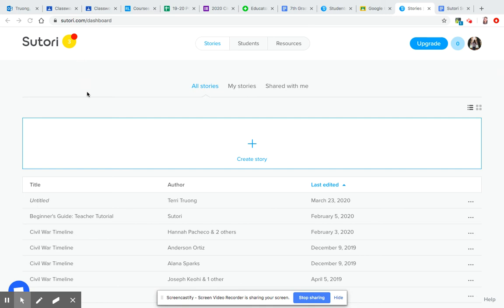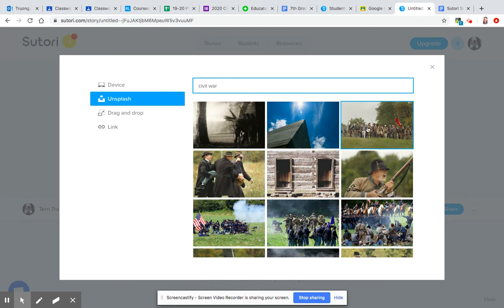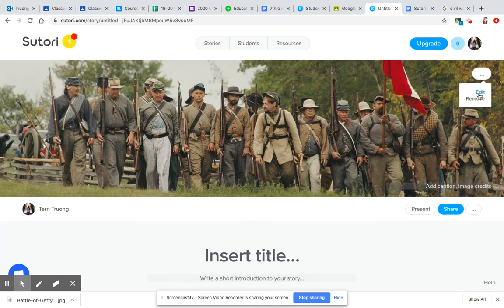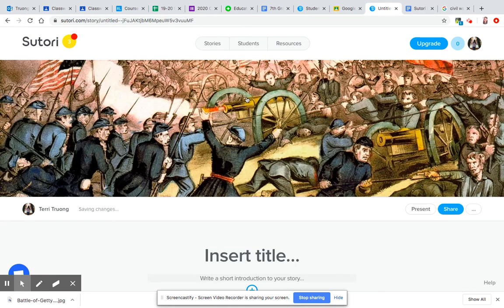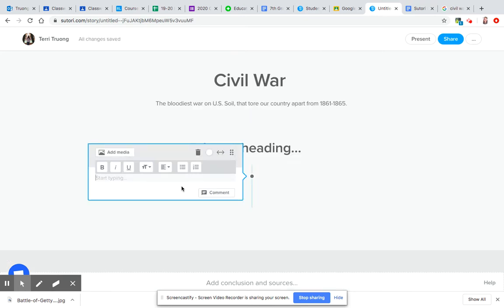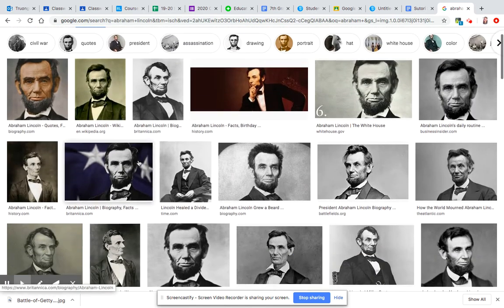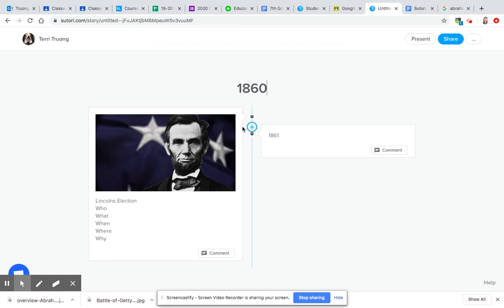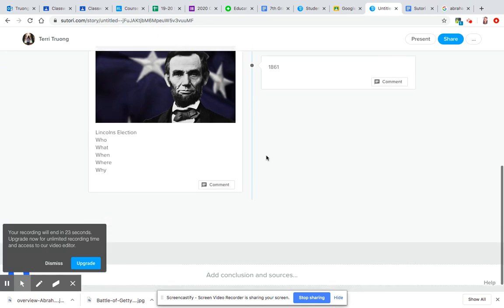Untitled: Mar 23, 2020 2:47 PM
Sutori Set Up